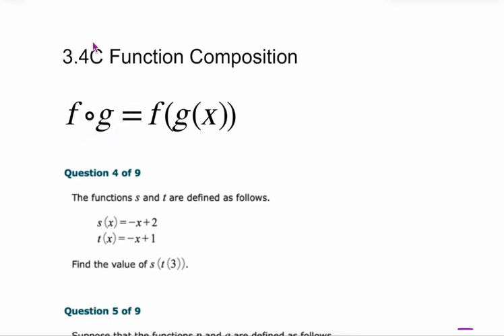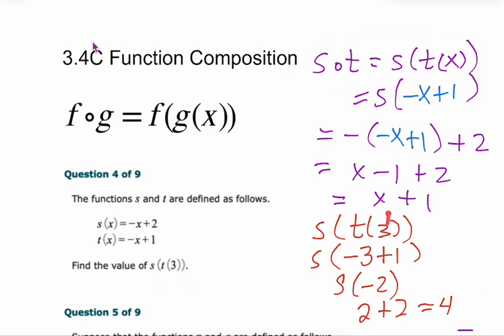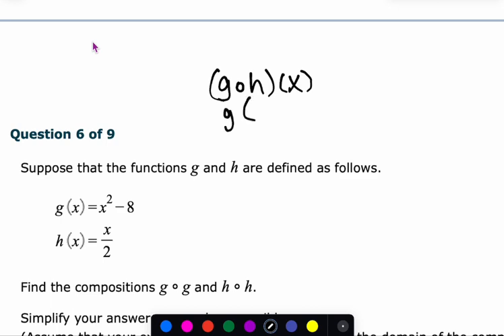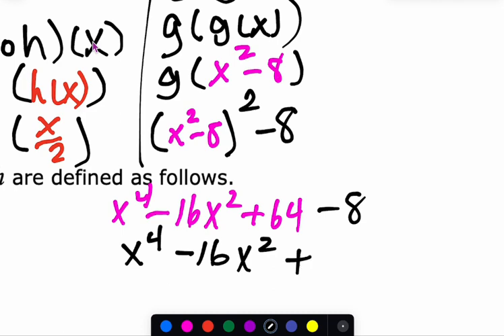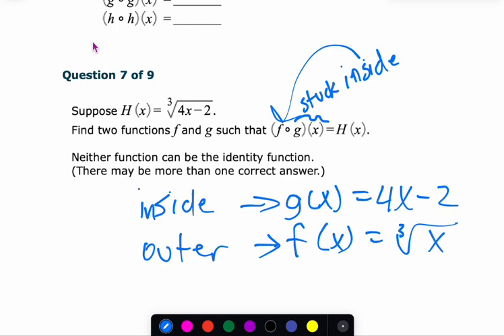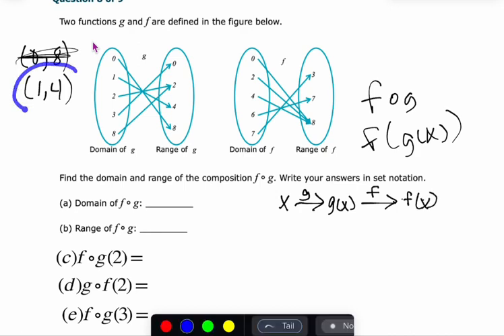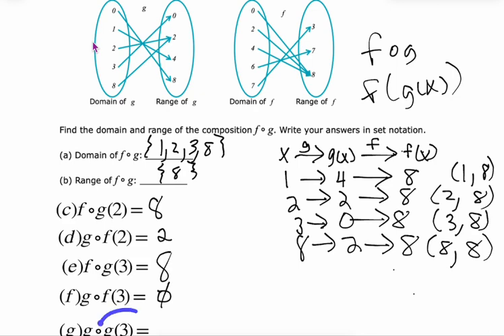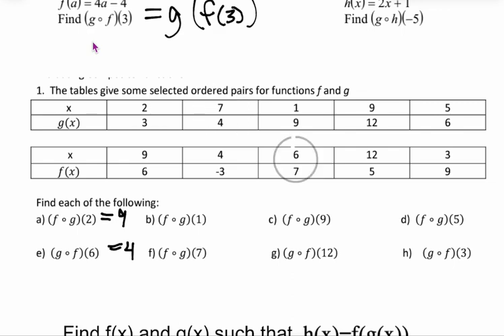3.4 Function Composition